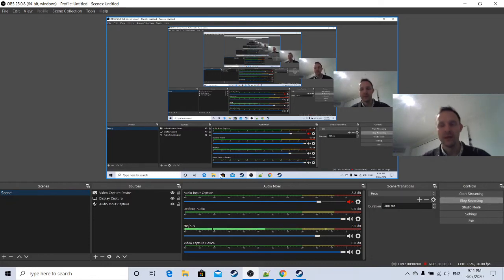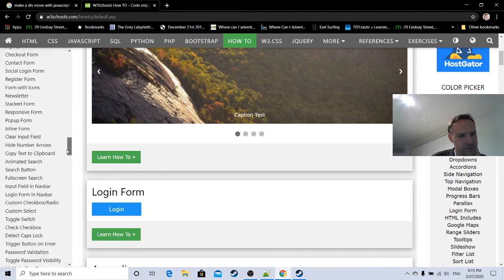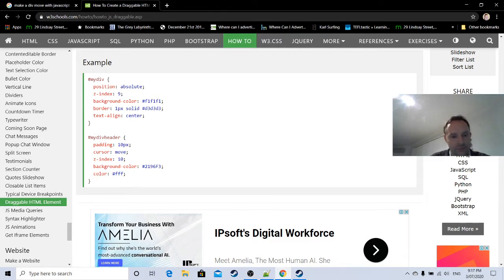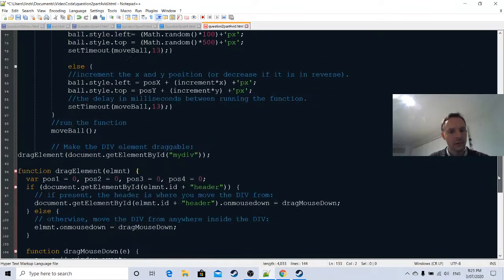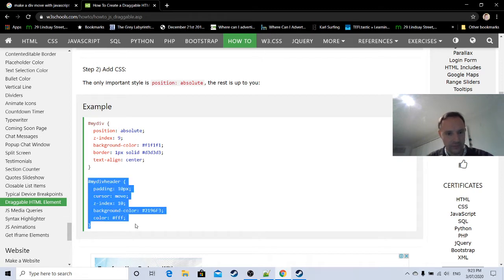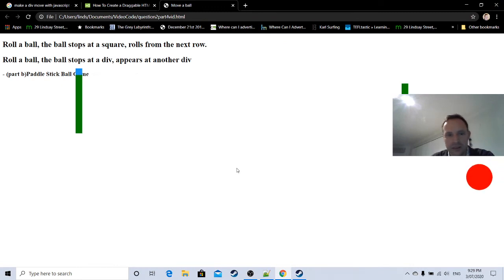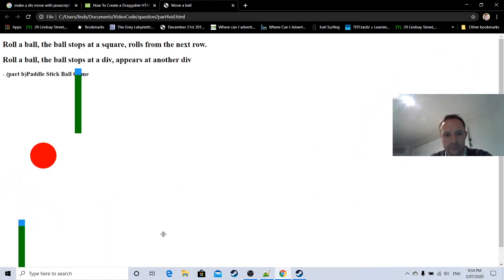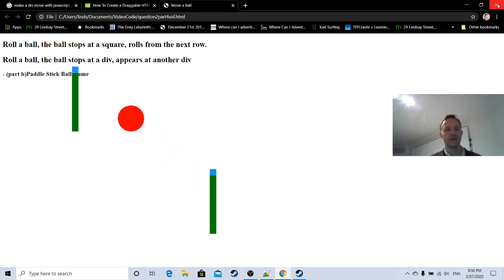Challenge #3 Part 3 - Make a Solo Ping Pong Game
#3 Part 3 - In this section we introduce some code that I've picked up from w3Schools, to make an html element movable. Have added that to the divs in my code to make them movable.
What do you get - Solo Ping Pong Game.